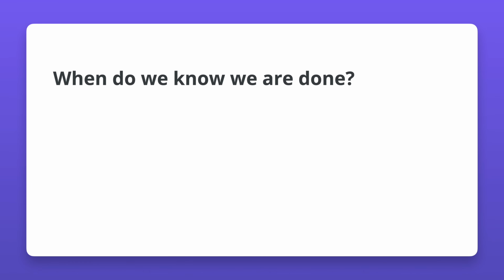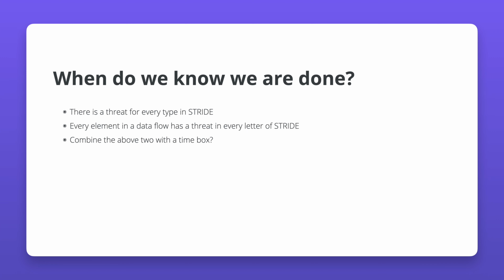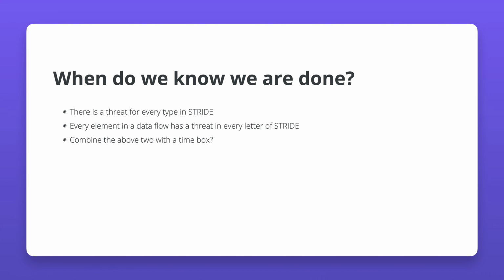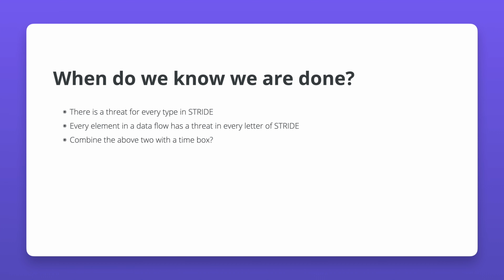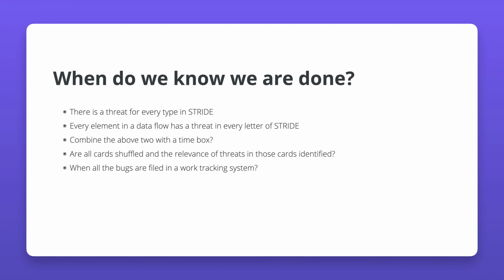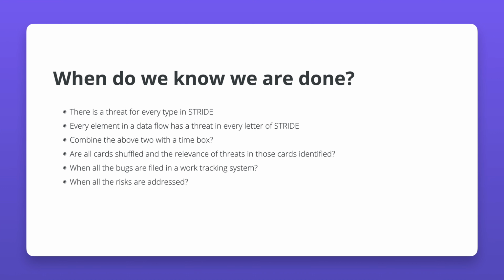How to Validate Threat Models: Knowing When Your Analysis Is Complete | CTMP 2025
🔍 Learn how to effectively validate your threat models and determine when your threat modeling process is truly complete. Perfect for security engineers and architects!

💡 Key Topics Covered:
- Objective completion criteria for threat models
- Validation frameworks and methodologies
- Stakeholder sign-off procedures
- Technical validation approaches
- Coverage analysis techniques
- Quality assurance for threat models
- Continuous threat model validation
- Integration with security requirements

🔐 Discover practical techniques to ensure your threat models are comprehensive, accurate, and valuable to your security program.

Listed on the NICCS/CISA National Initiative for Cybersecurity Careers and Studies platform, Practical DevSecOps has trained over 12,500 security professionals across 108+ countries and is trusted by organizations including Roche, Accenture, IBM, PWC, and Booz Allen Hamilton.

Our certification programs are built for practitioners, not theory. Every course is delivered through browser-based labs where learners attack and defend real systems, with no downloads or installations required.

Current certifications include:

CDP — Certified DevSecOps Professional
CDE — Certified DevSecOps Expert
CAISP — Certified AI Security Professional
CMCPSE — Certified MCP Security Expert
CCSE — Certified Container Security Expert
CCNSE — Certified Cloud Native Security Expert
CTMP — Certified Threat Modeling Professional
CASP — Certified API Security Professional
CSSE — Certified Software Supply Chain Security Expert
CSC — Certified Security Champion

𝗪𝗵𝗼 𝗪𝗲 𝗧𝗿𝗮𝗶𝗻

Security engineers, DevSecOps engineers, AppSec professionals, Red Teamers, and Security Leaders at Fortune 500 companies, Defense Agencies, and Government Organizations worldwide.

𝗛𝗲𝗮𝗱𝗾𝘂𝗮𝗿𝘁𝗲𝗿𝘂: San Francisco, USA
𝗙𝗼𝘂𝗻𝗱𝗲𝗱: 2018